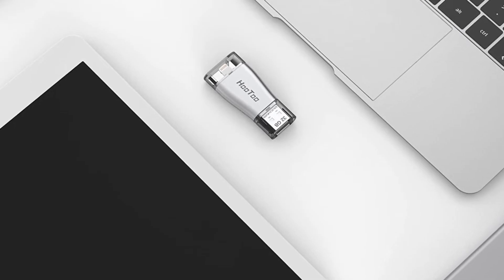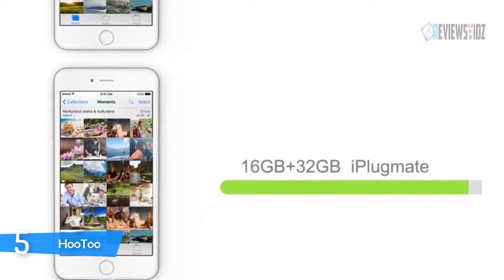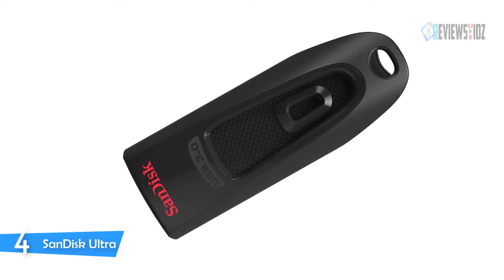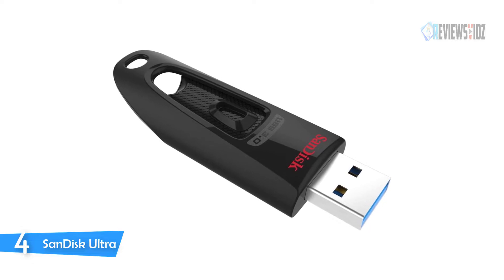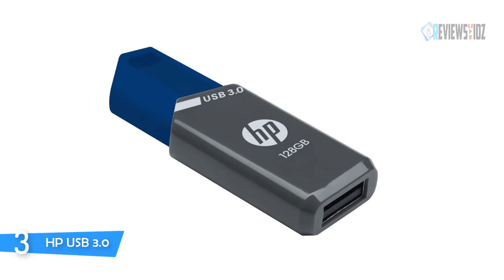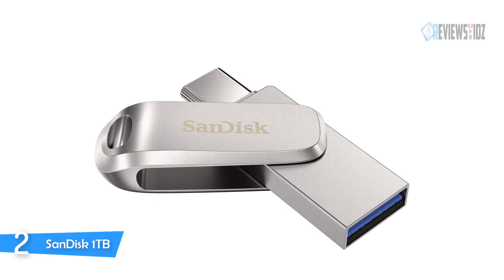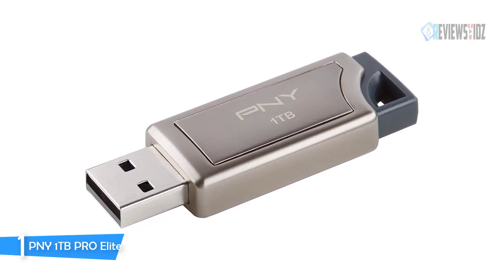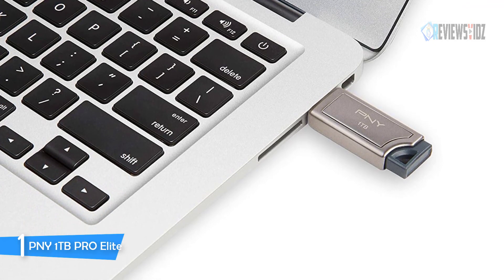Best USB Flash Drive - Top 5 Best USB Flash Drives in 2021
► Links to the best USB Flash Drives we listed in this video:
▶️4.SanDisk Ultra
▶️3.HP USB 3.0
▶️2.SanDisk 1TB
▶️1.PNY 1TB PRO Elite

To save you both time and money, we’ve narrowed down to some of the best usd flash drive 2021.

🌐Global Shopping(Aliexpress)